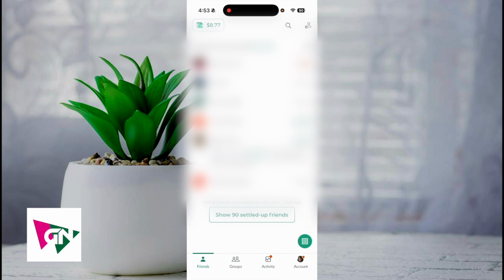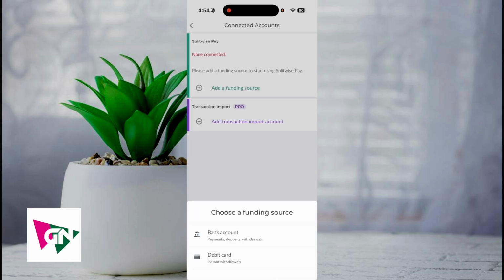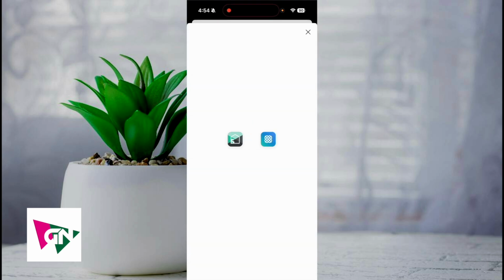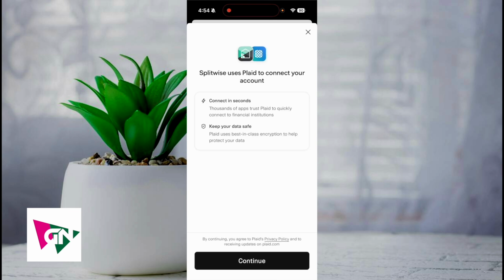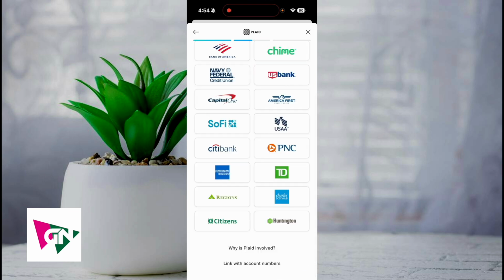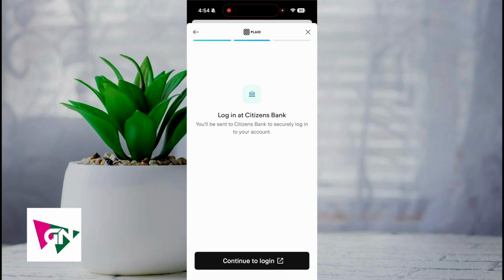How To Connect Your Citizens Bank With Splitwise: Easy Guide!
Want to link your Citizens Bank account with Splitwise for smoother bill splitting and payments? This quick tutorial shows you how to connect your Citizens Bank account using supported payment methods step by step. Learn where to add your bank details, verify securely, and manage shared expenses with friends or groups. Whether you’re settling bills or tracking costs, this video helps you connect Citizens Bank with Splitwise fast and easily.